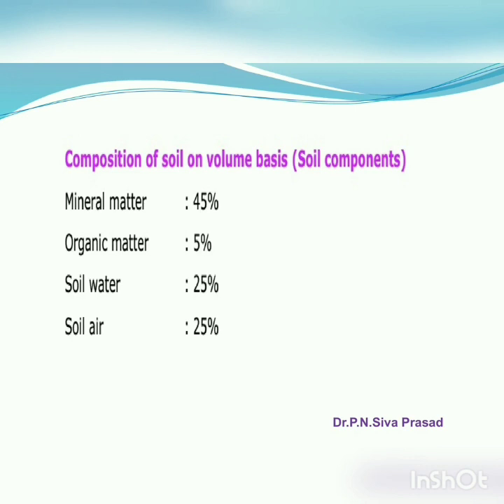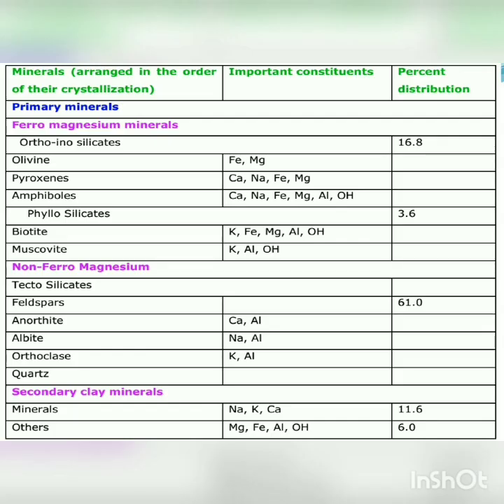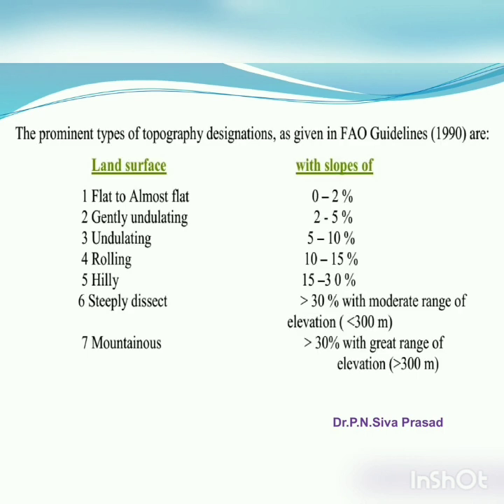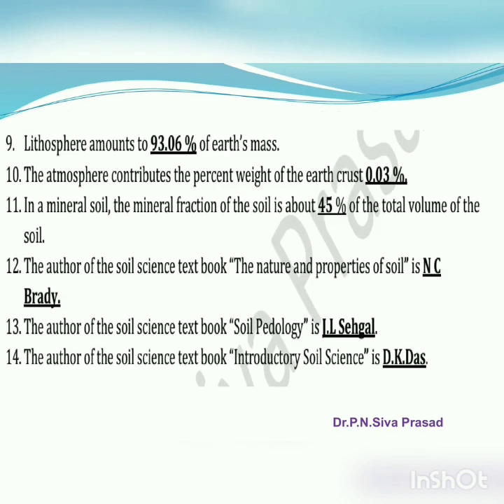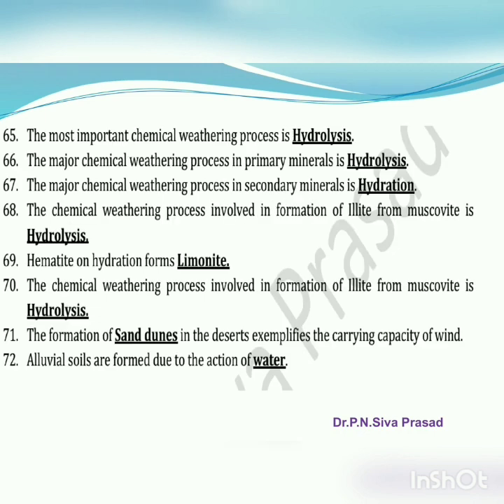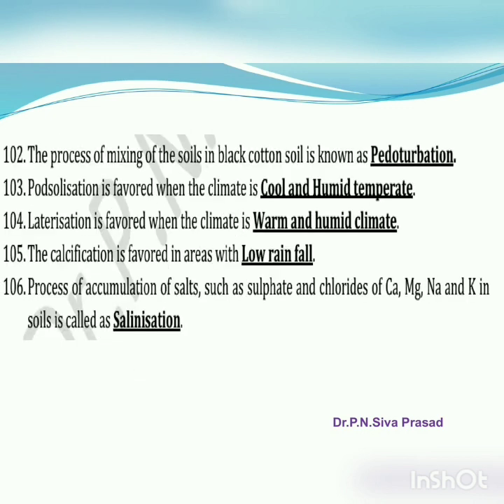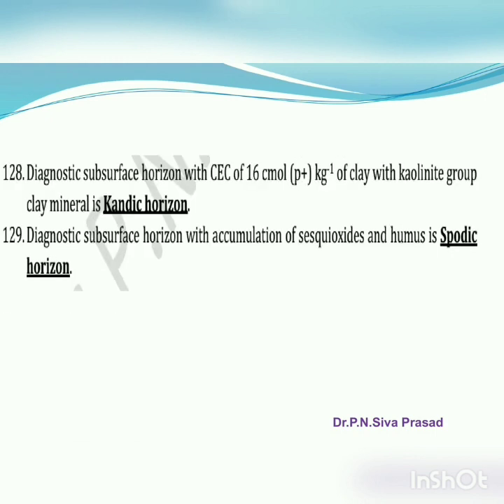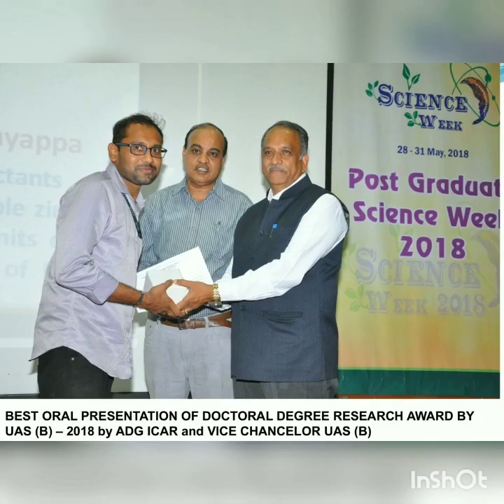Basic Pedology Concepts and Memory based Questions for JRF